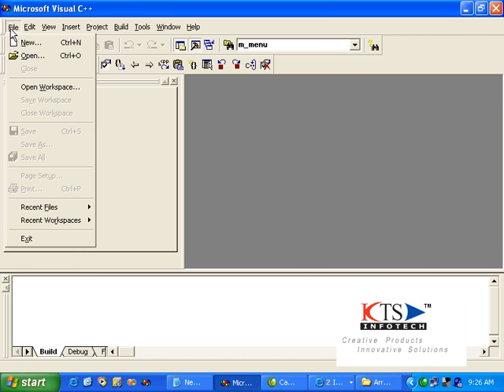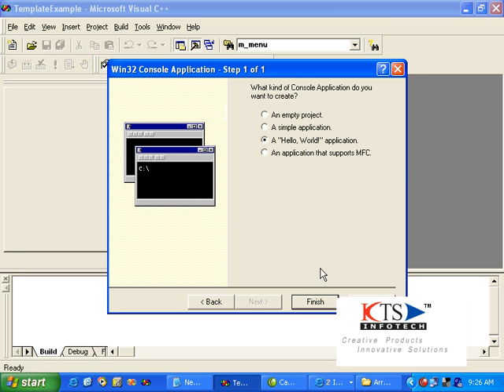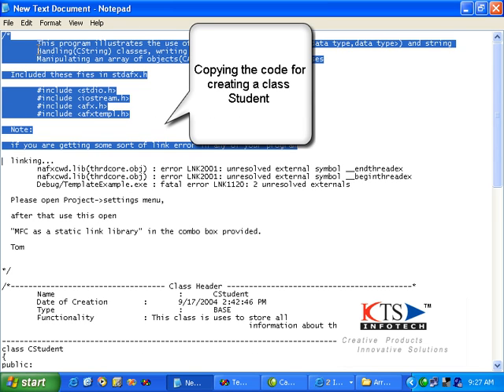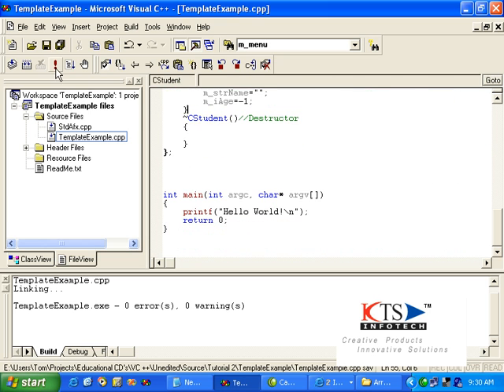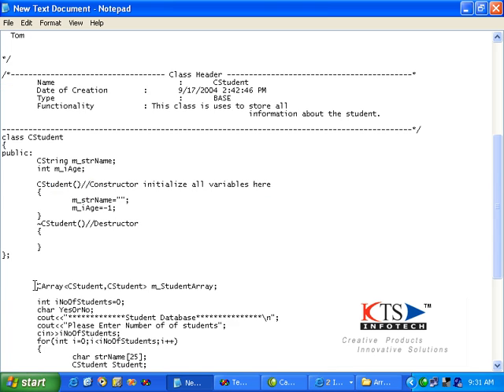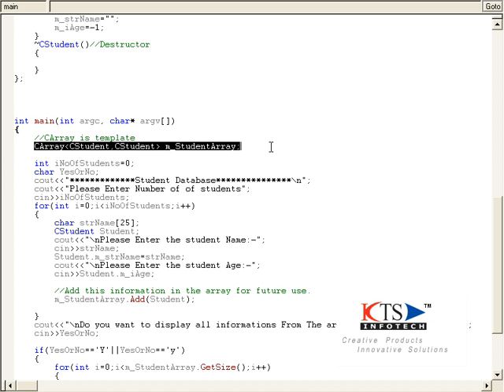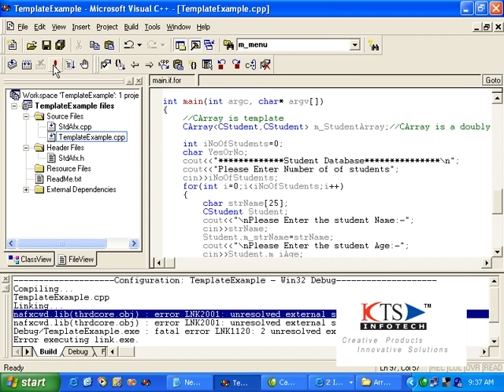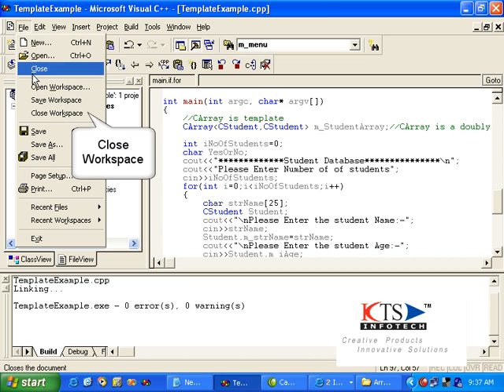VC++ Template Example using MFC class CArray| C++ Tutorials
This video explains how to use VC++ Template class like using CArray class